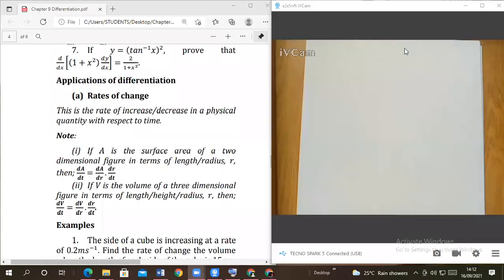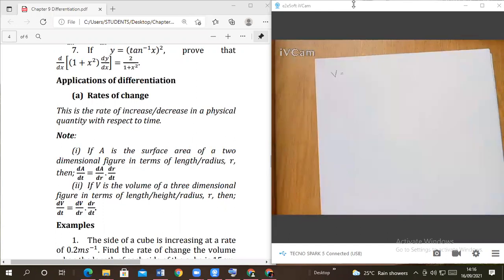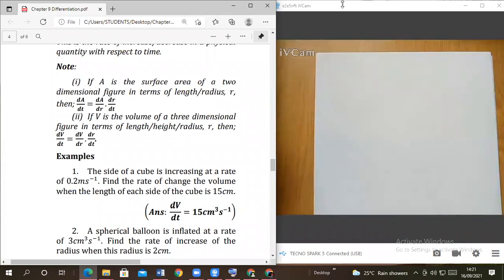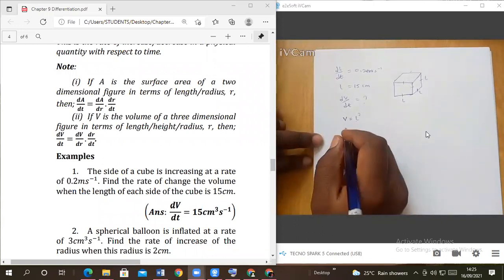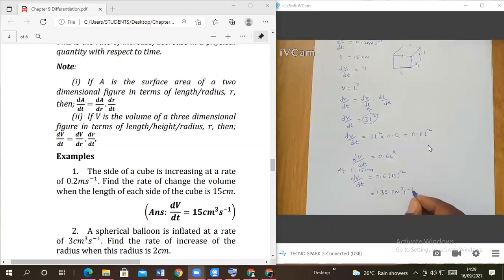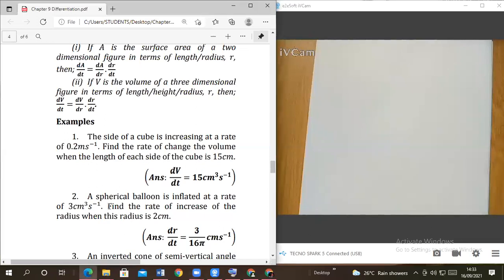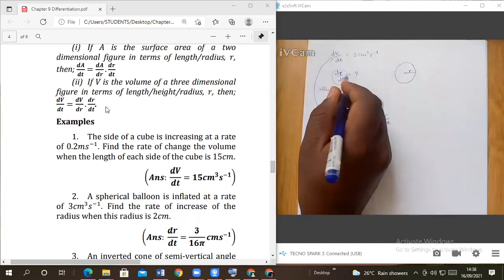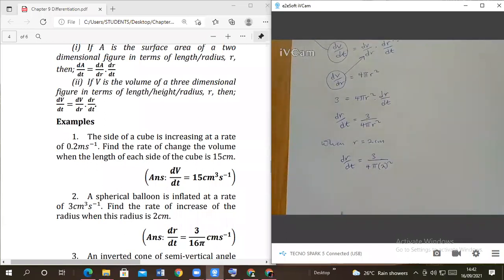A LEVEL MATHEMATICS DIFFERENTATION PART 1